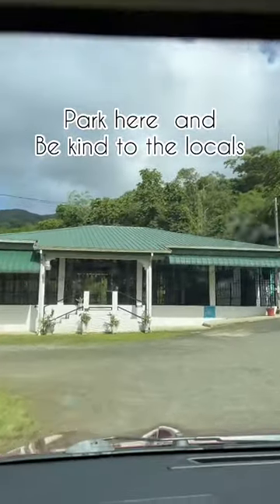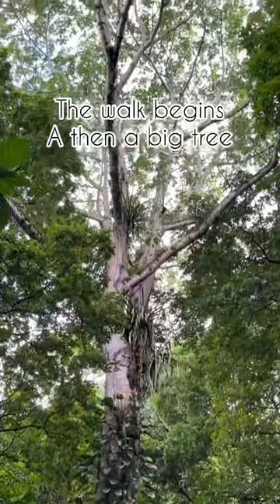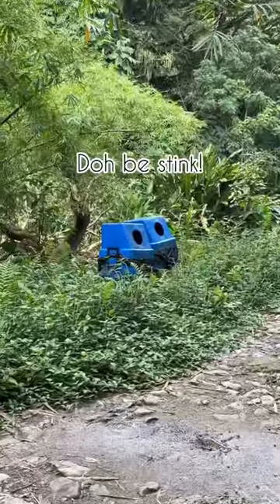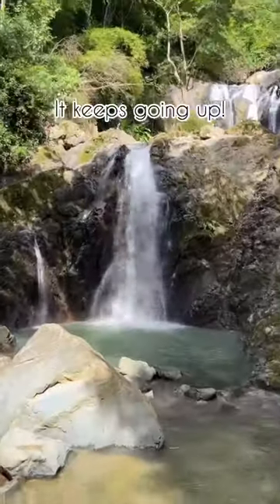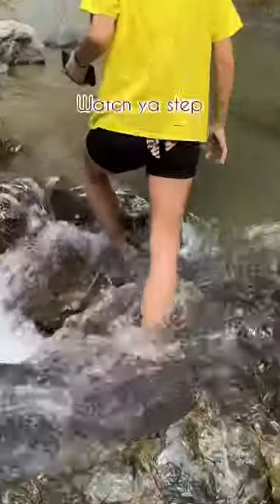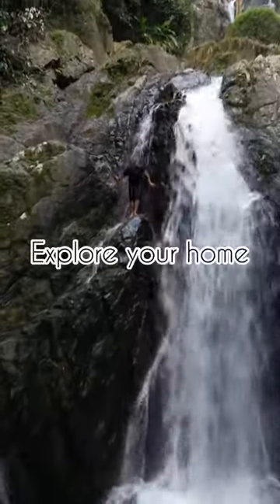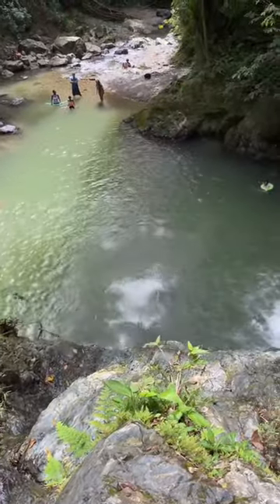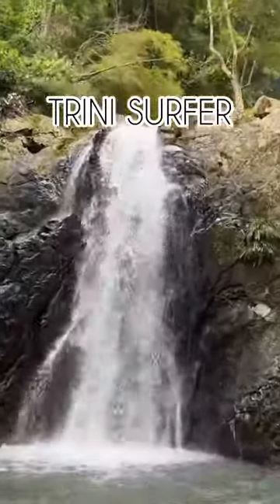Argyle waterfall Tobago 🇹🇹